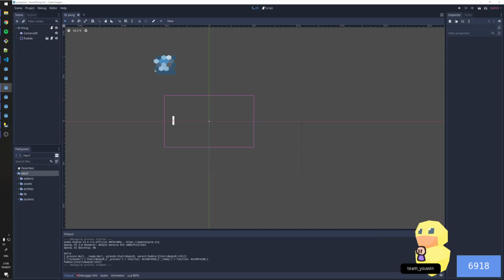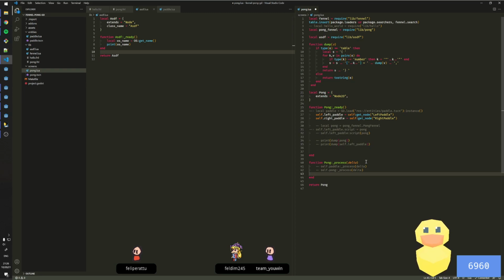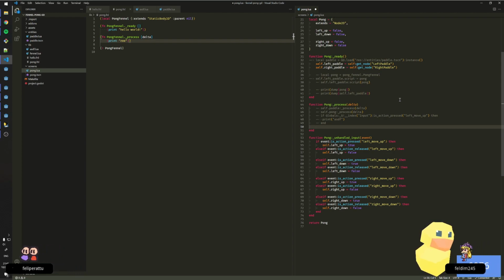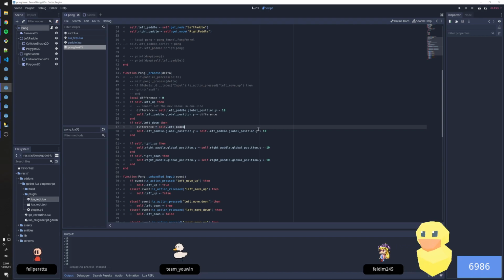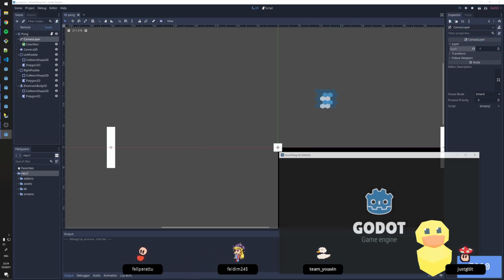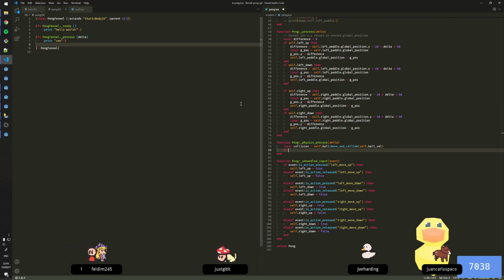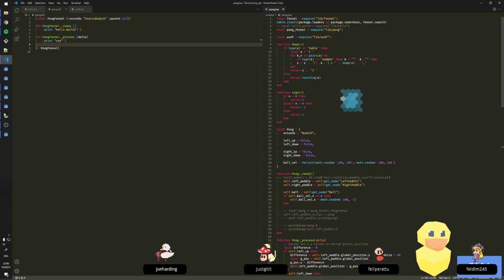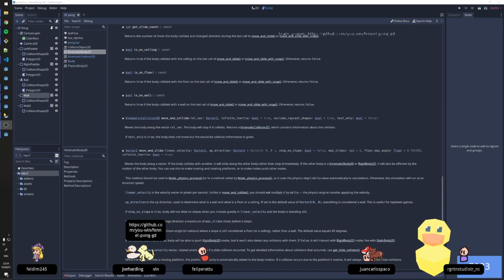Godot 3.4 | Playing with Lua scripting October 20, 2021